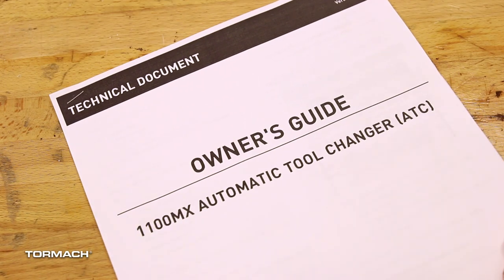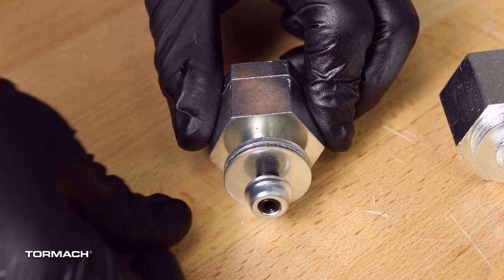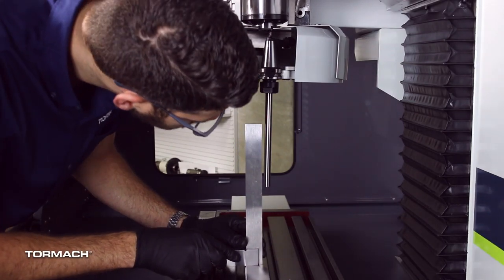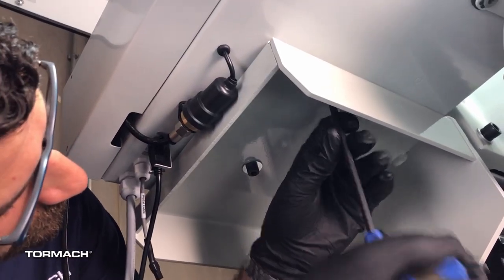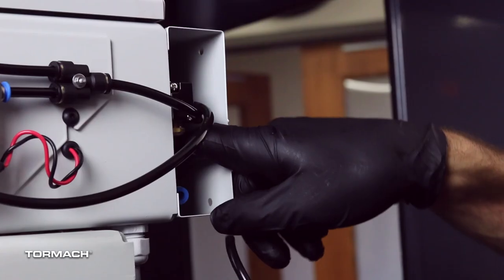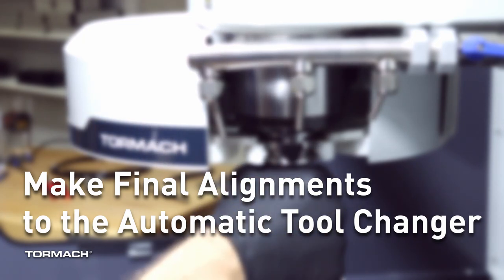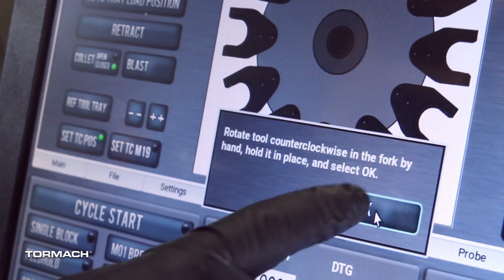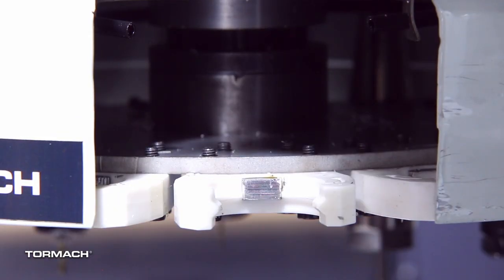MX ATC Installation with the 2020 Drawbar Update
In 2020, the ATC drawbar was updated to a 2-stack cylinder design. This has caused some confusion with new owners as they view the original video. It has been updated to clear this up.

00:00 Intro to New Update
00:15 Read the Operator Manual
00:25 Prepare the Machine
00:40 Power Off the Machine
00:50 Disassemble the Power Drawbar Button
01:25 Install the Air Cylinder
01:45 Mount ATC Bracket
02:35 Install Main Assembly
03:00 Level ATC
04:47 Align the Carousel Door
06:05 Make Air Connections
07:05 Make Electrical Connections
07:40 Update PathPilot
07:24 Verify the Installation
08:30 Make Final Alignments

Each iteration of the Tormach ATC gets a flurry of improvements, and the newest version for the 770MX and the 1100MX (BT30 Spindle) is no different. The installation is now much simpler, but still complex enough that a video to supplement the Owner’s Guide seemed necessary.  Tormach recommends you read the entire 770MX and 1100MX ATC Owner’s Guide to read all the warnings, cautions, tool requirements and for any updates, before following the Owner’s Manual. New versions can be downloaded from the Tormach website.